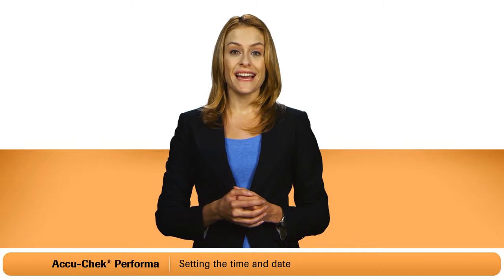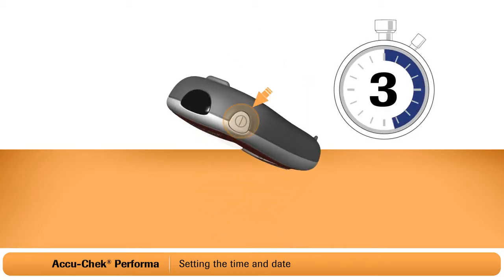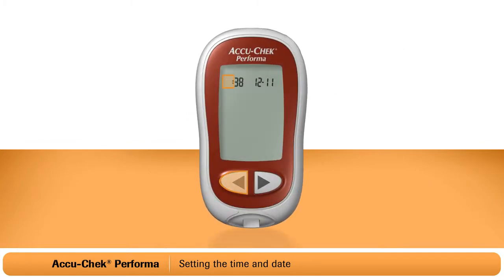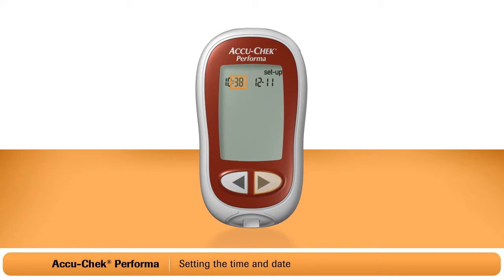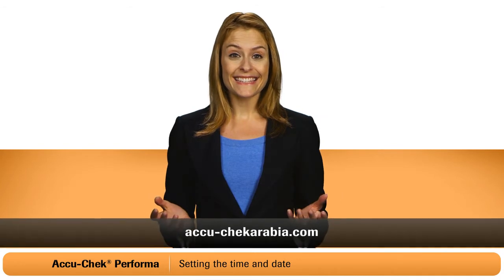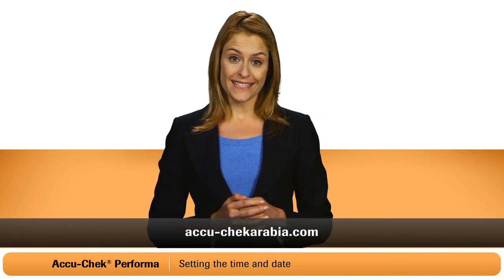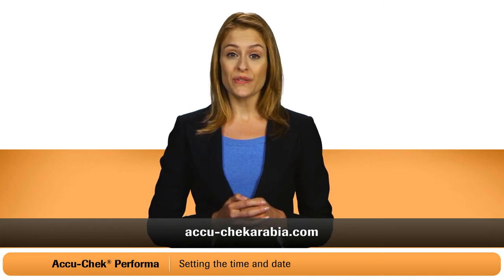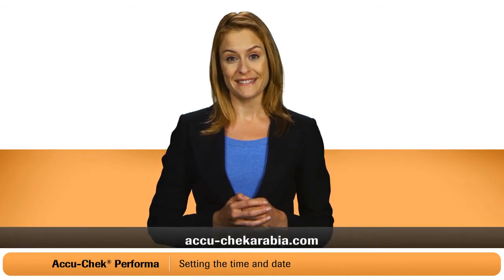How to Set the Time & Date of the Accu-Chek Performa